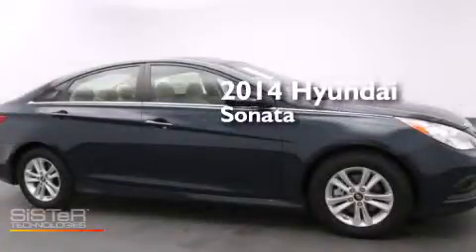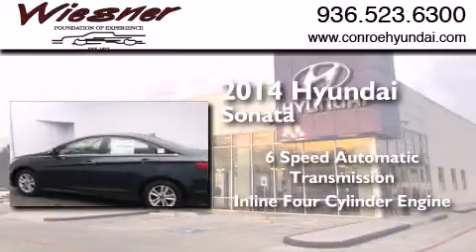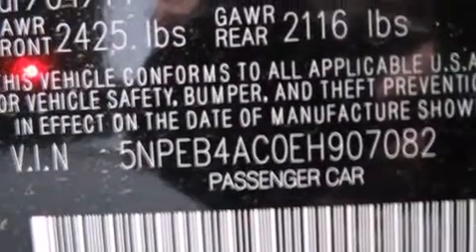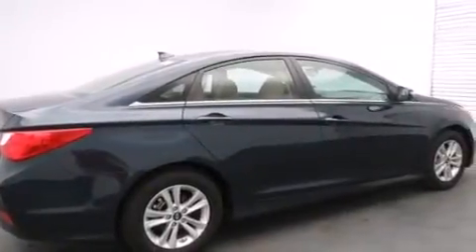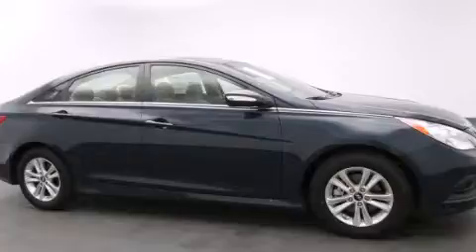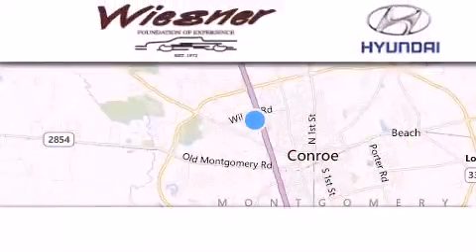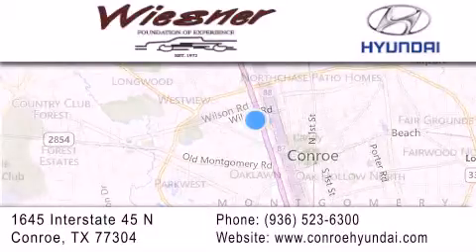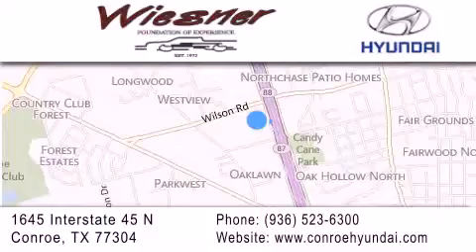2014 Hyundai Sonata Houston Conroe TX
We have been honored to serve the Conroe TX area , we promise that your experience at our dealership will exceed your expectations ! Year : 2014 Make : Hyundai Model : Sonata Engine : Regular Unleaded I-4 2.4 L/144 Trans . : Automatic Exterior : Pacific Blue Pearl Interior : Camel Stock : EC3166 Wiesner Hyundai 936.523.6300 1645 Interstate 45 North Conroe , TX 77304